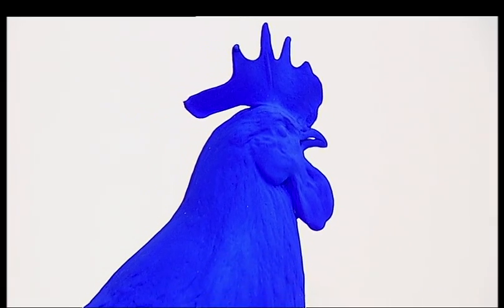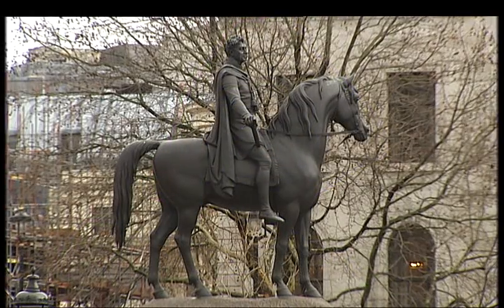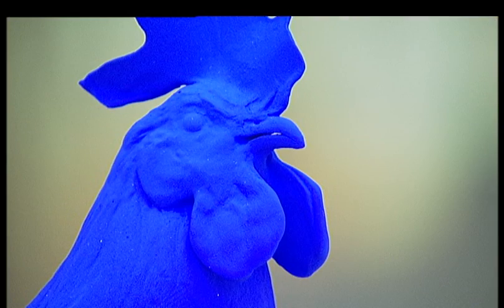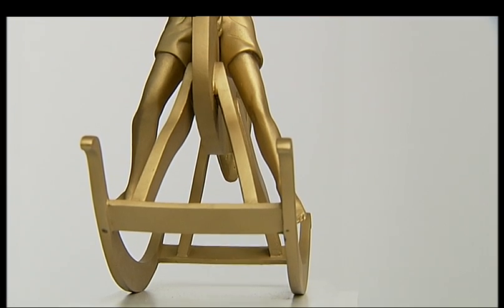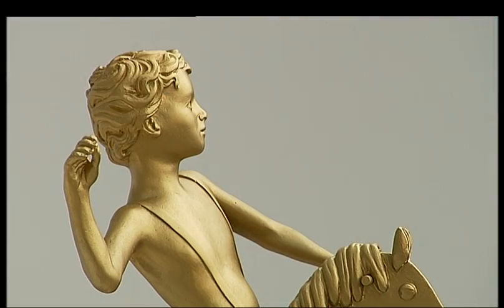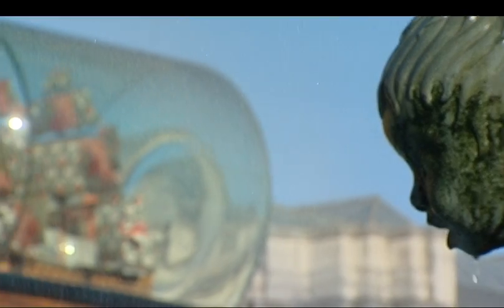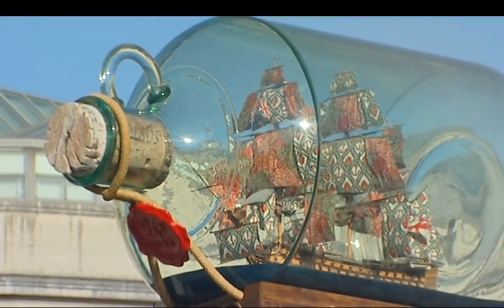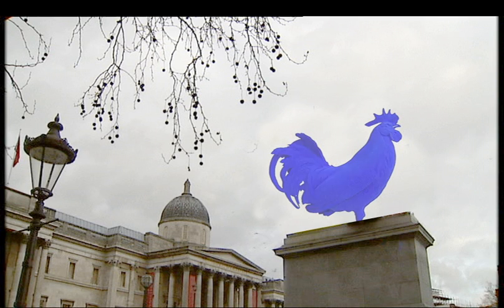Blue Cockerel wins commission